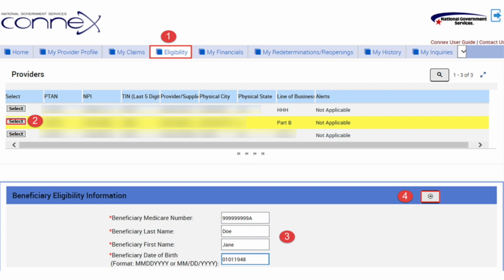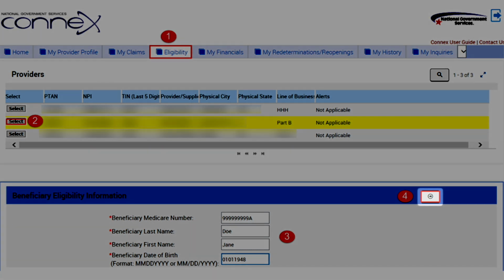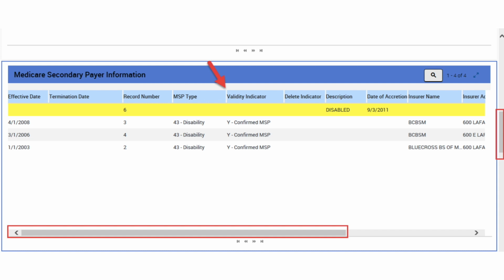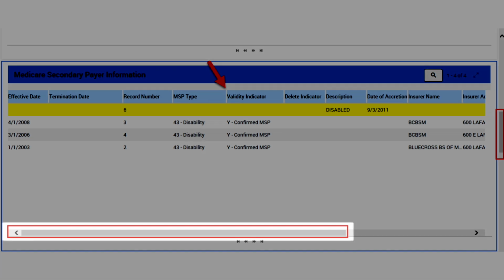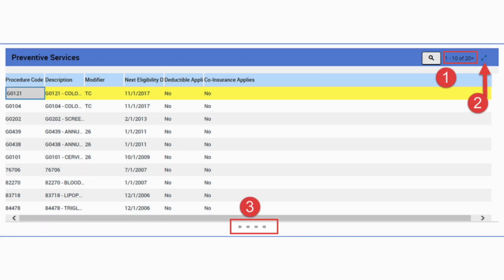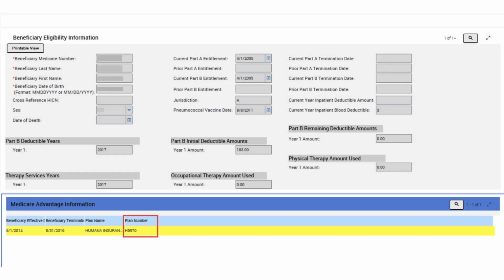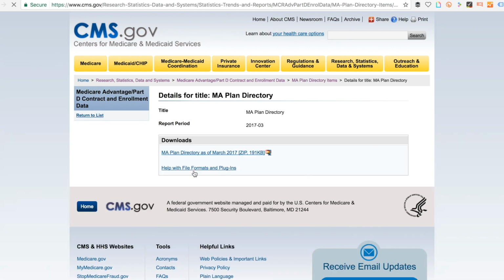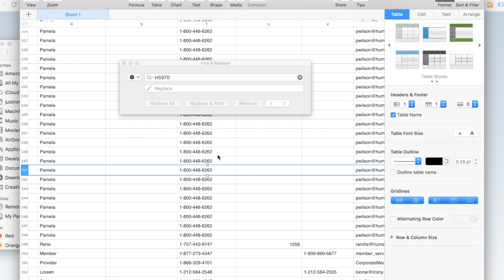NGSConnex: How to Check Beneficiary Eligibility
This six-minute video will show you how to check beneficiary eligibility in NGSConnex.